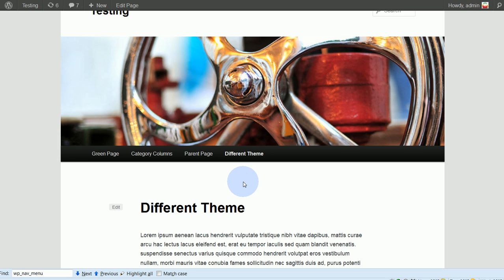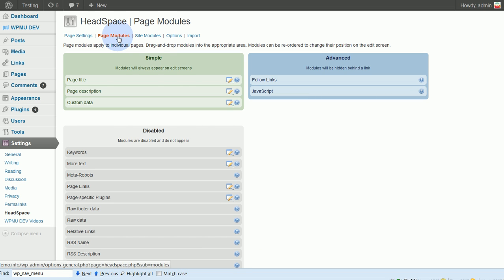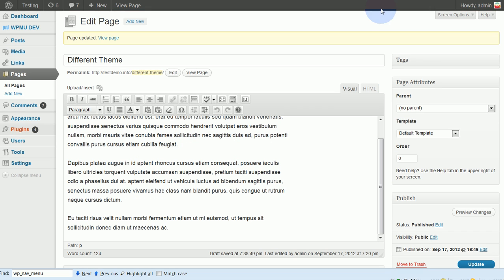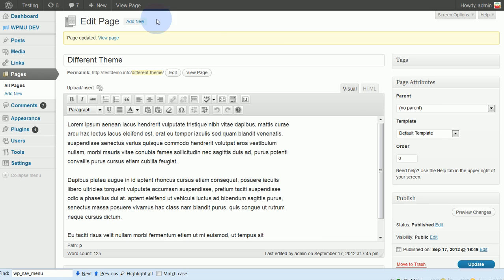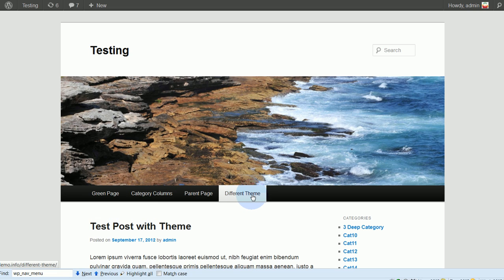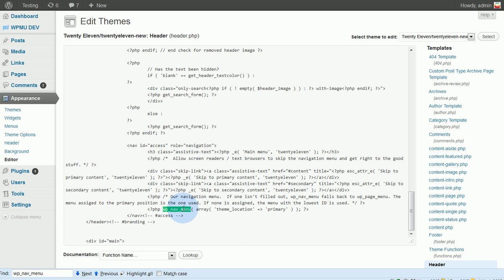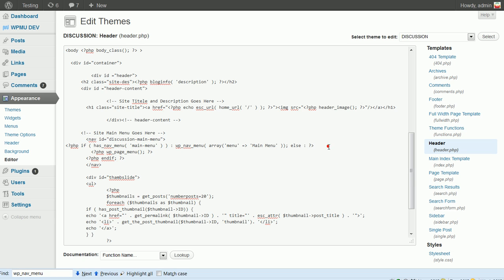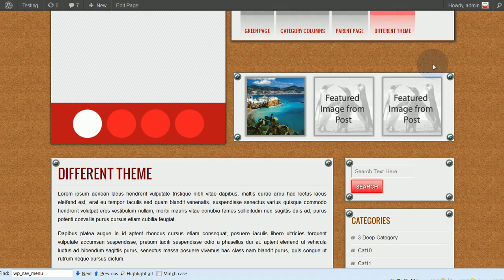WordPress: Different Theme Per Page or Post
Get one WordPress theme on one page and another theme on another page. It's easier than you think.